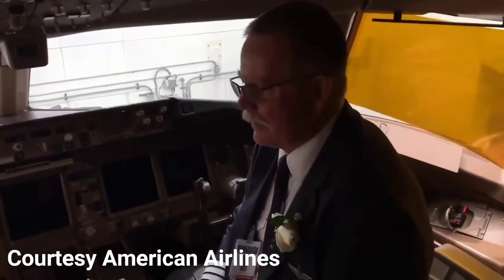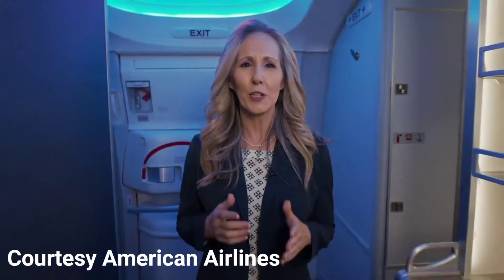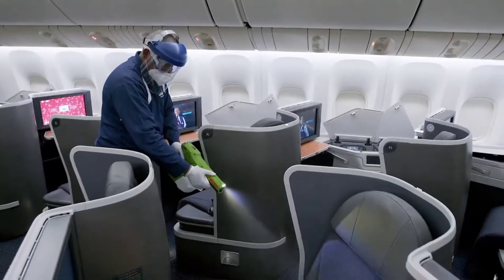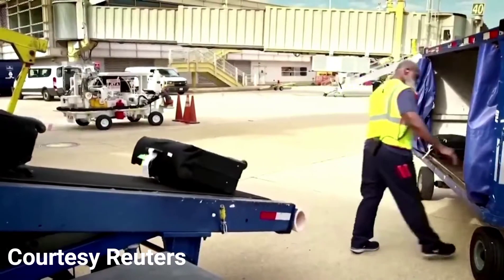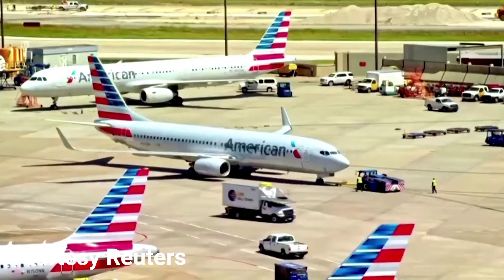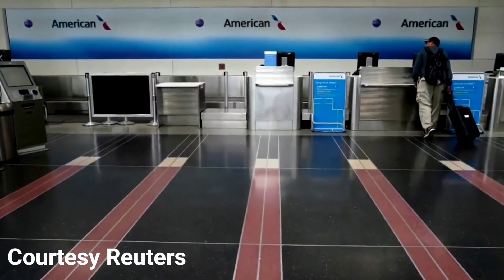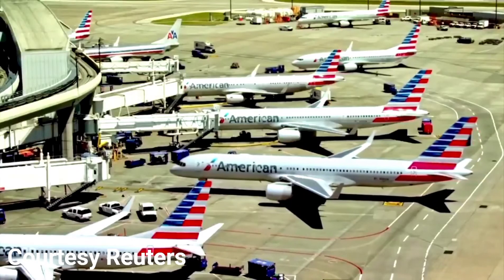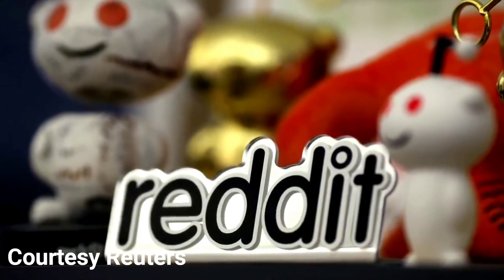American Airlines dan 13.000 Pegawainya yang Terancam PHK